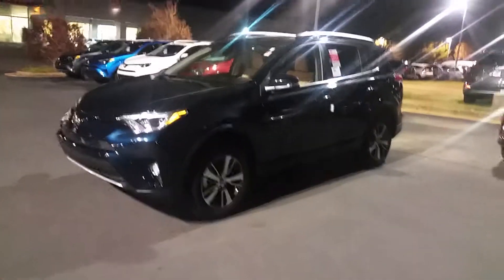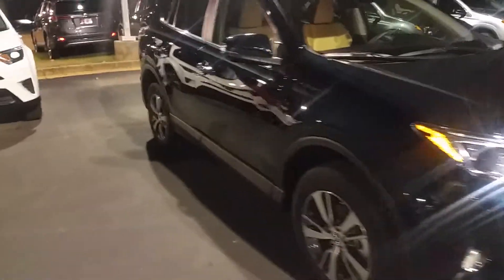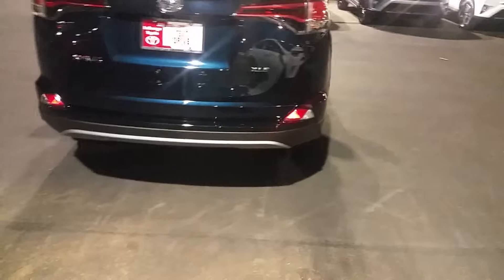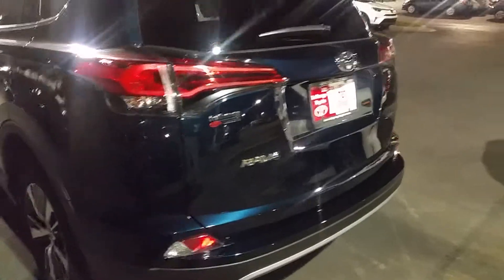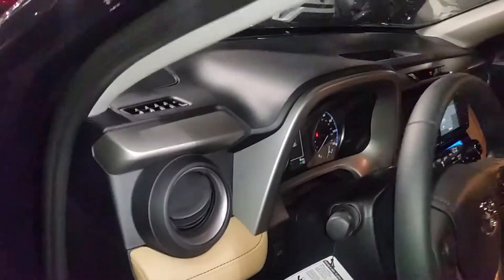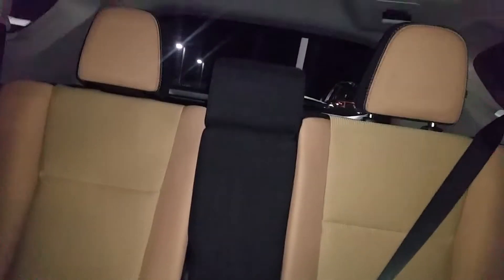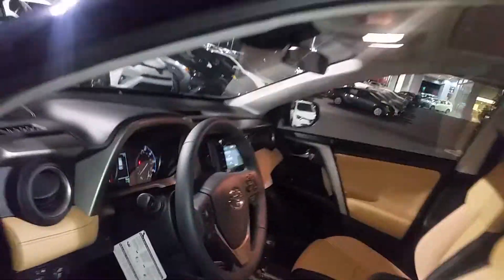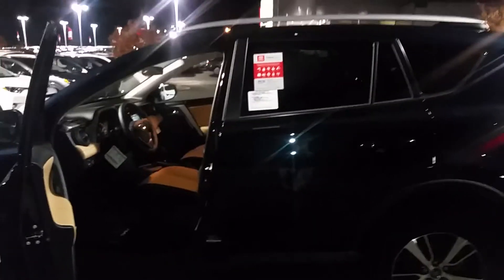For Linda from Jim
LaGrange Toyota Tires for life